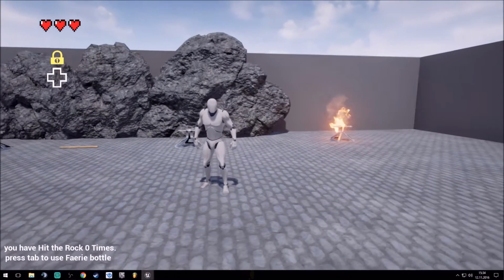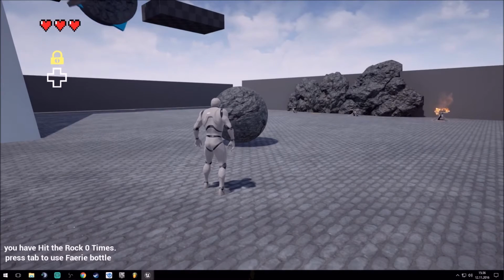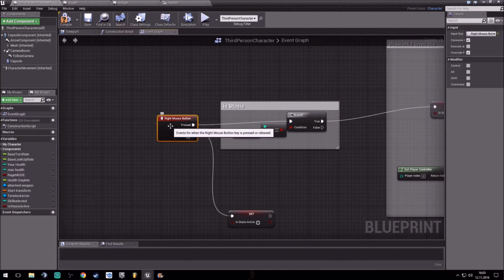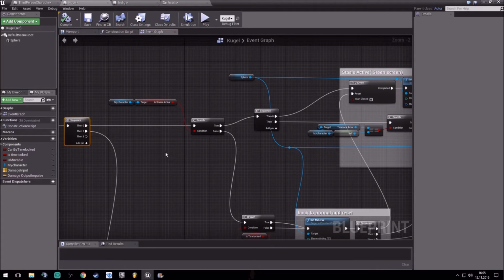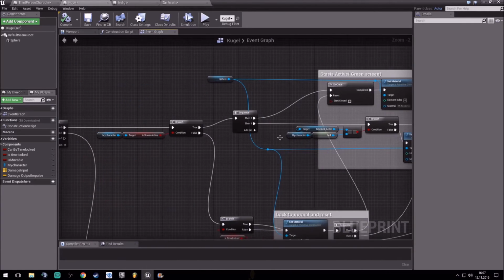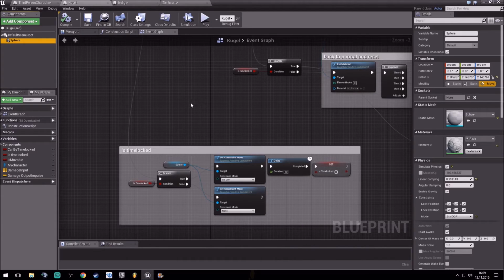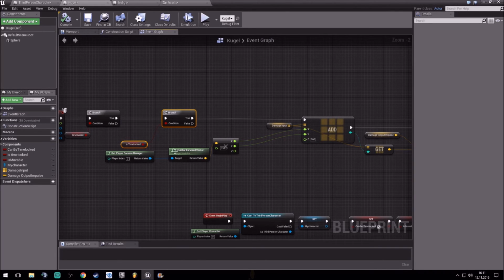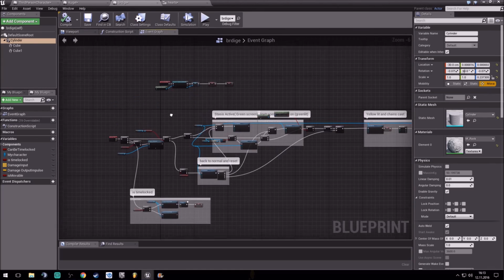Zelda Breath of the Wild: STASIS Sheikah Slate Unreal Engine 4 Mechanics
In this video i will show you how to achieve the mechanics of the STASIS sheikah slate App (:D) in unreal engine 4.

I am really sry for the bad english at some points , i partially couldnt remind some words :D

Furthermore i just checked, the sound of the ingame is pretty late , dunno why (sry) :D

YOu liked this video?  check the other Tutorials!